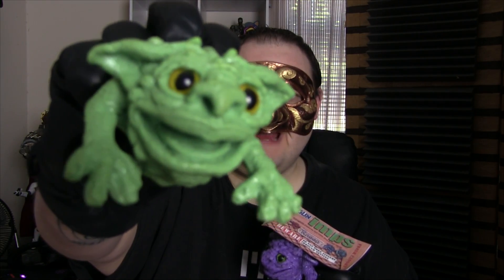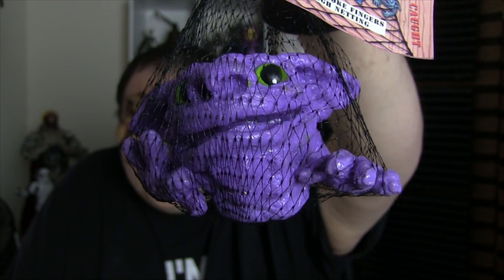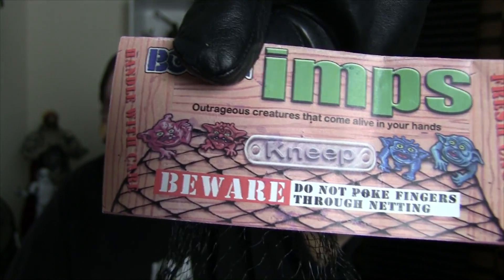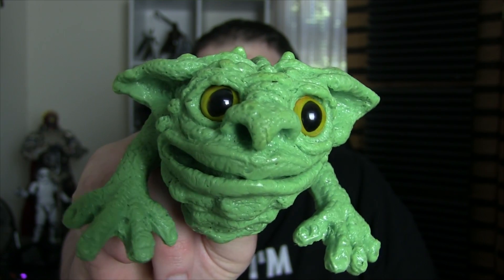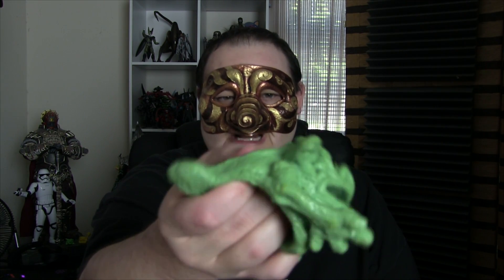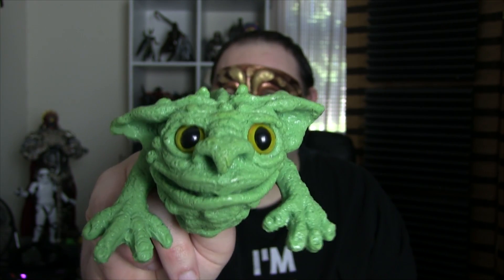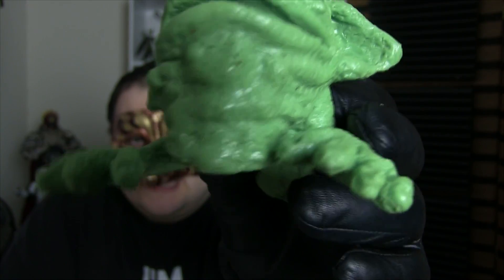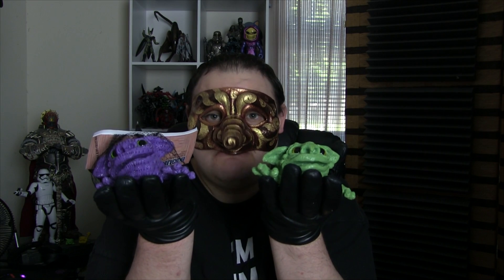Imps, The First Boglin Puppets In 16 Years (Boglinwatch 2017)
Taking a look at the brand new Imps, handmade by bro-bro Tim Clarke!